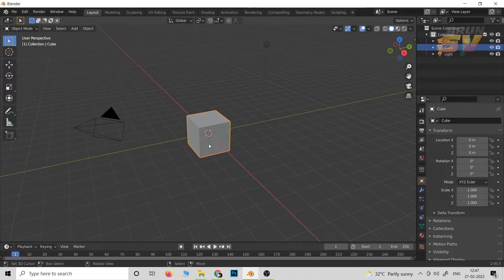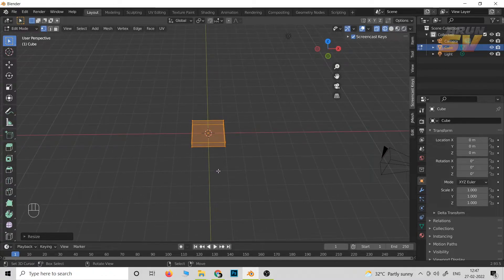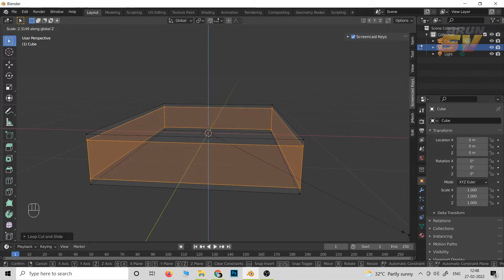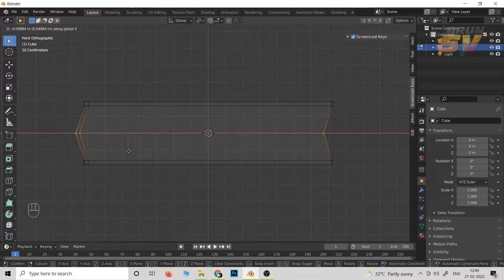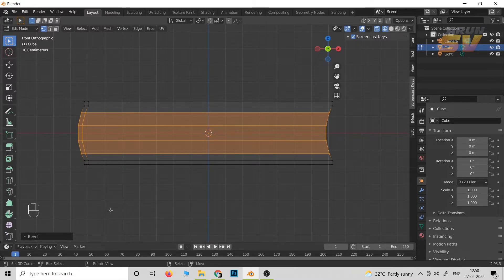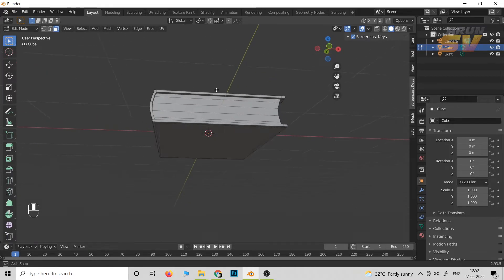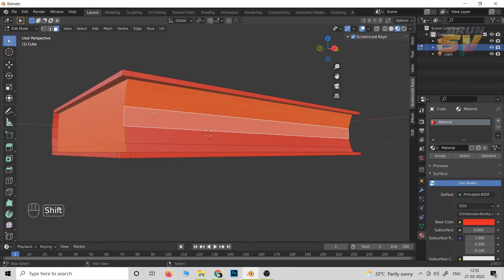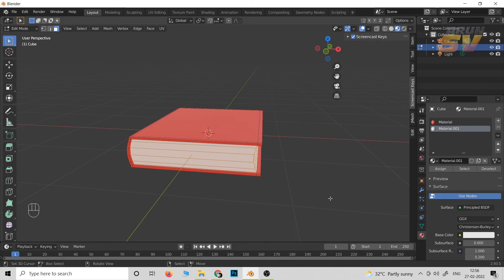Book 3d Modelling & Material Tutorial in Blender | Arun SV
In this tutorial, I will Show you how to create a Book , note, Bible or Diary inside Blender.